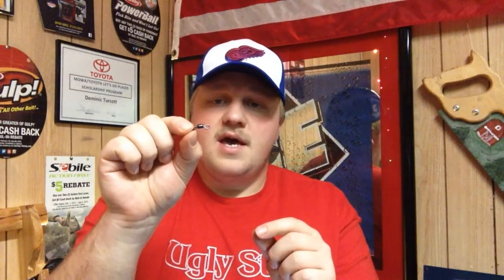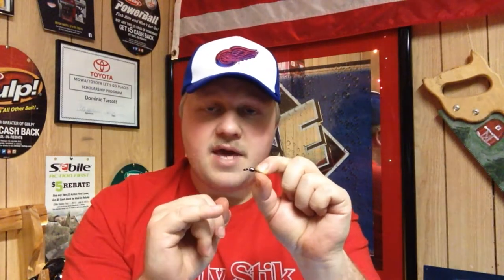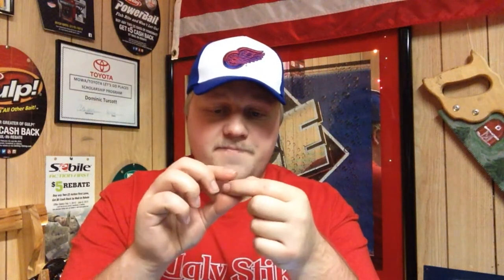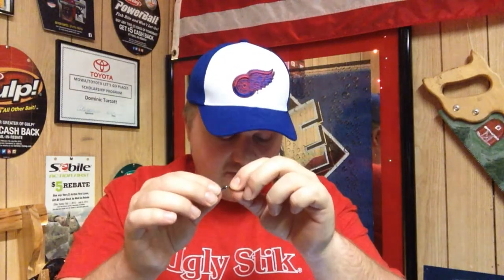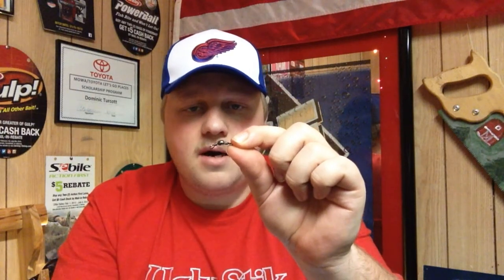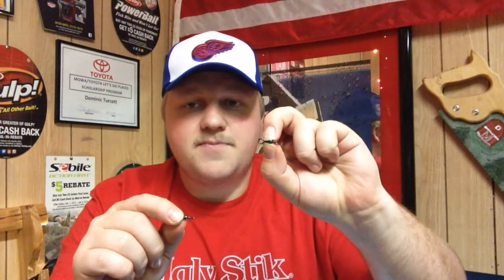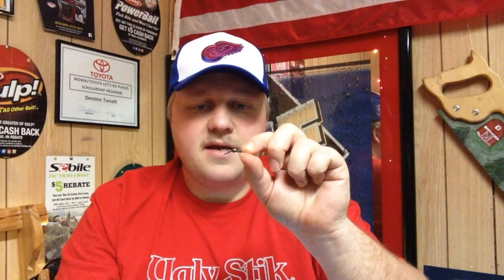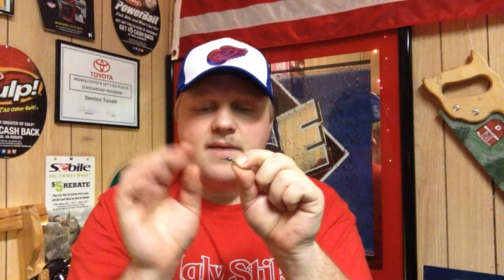Swivels I Use For Catfish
The connection between a leader and mainline is crucial. If you're not prepared with the appropriate gear, a fish-costing error might bite you in the butt. Check this video out!